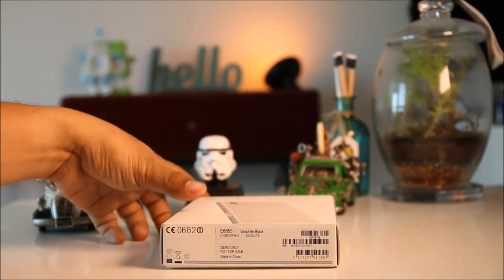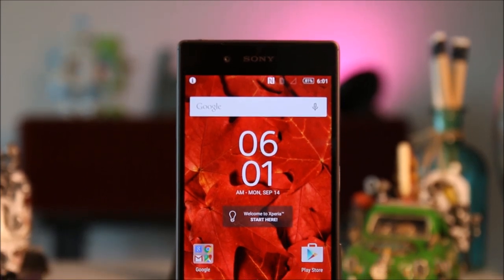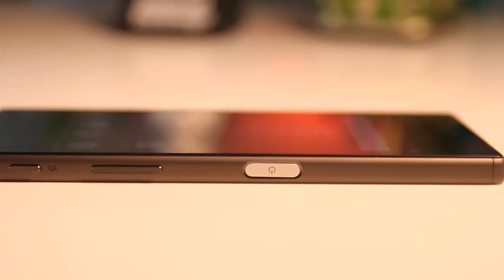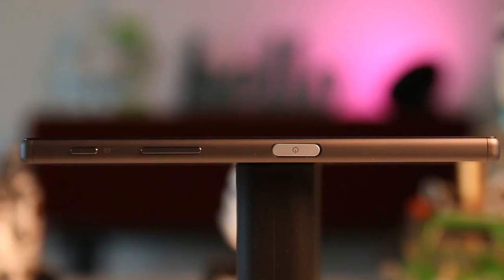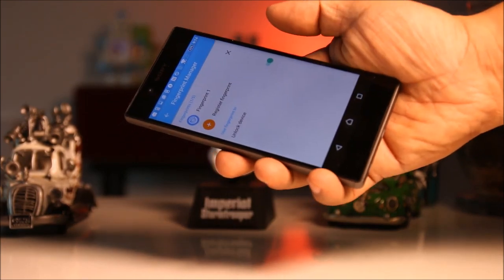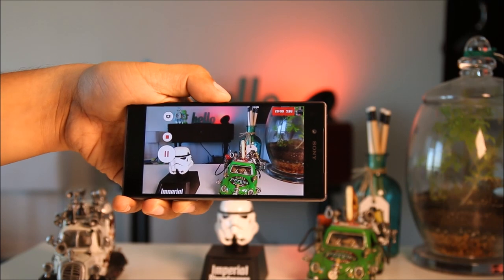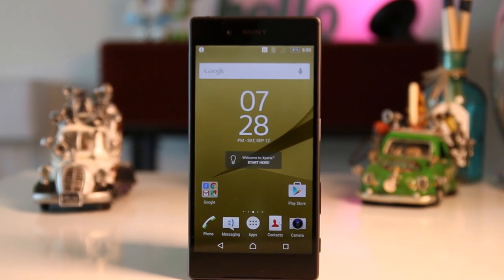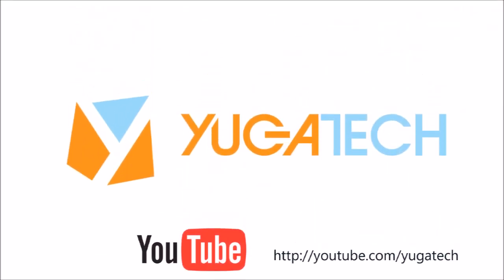Sony Xperia Z5 unboxed and 2nd Impressions